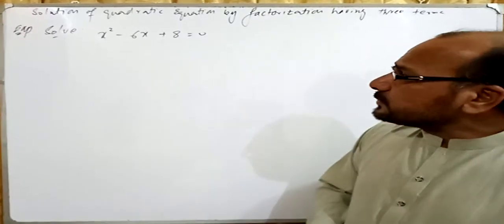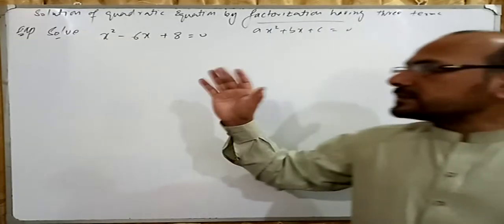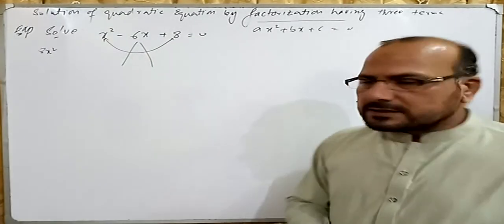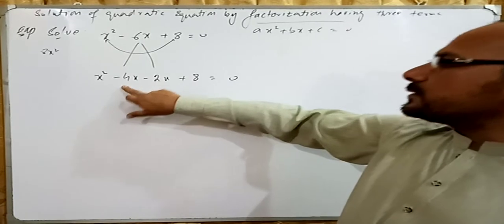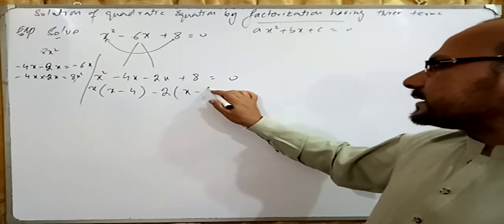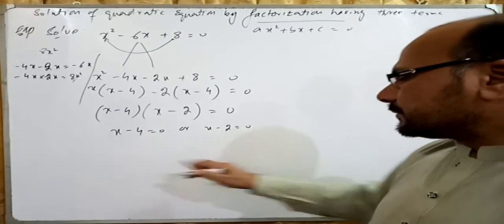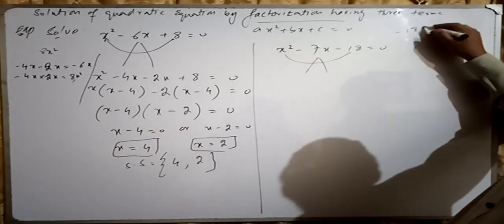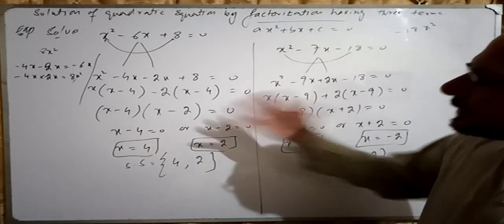Mathematics 2 lecture 1 week 5 For BCS